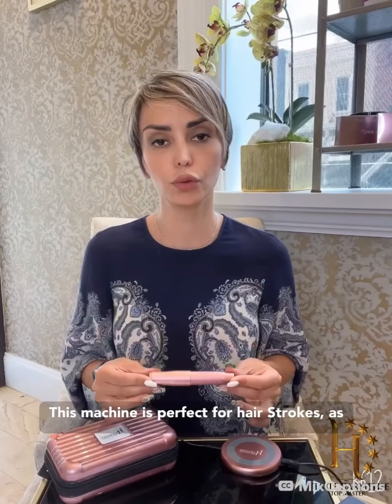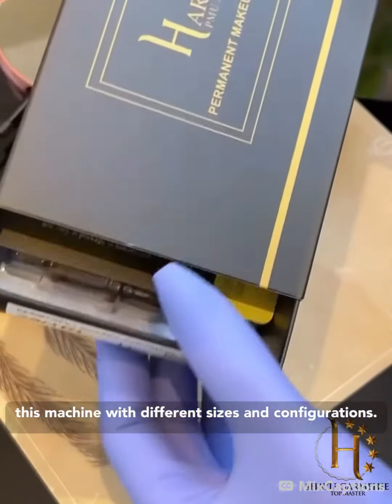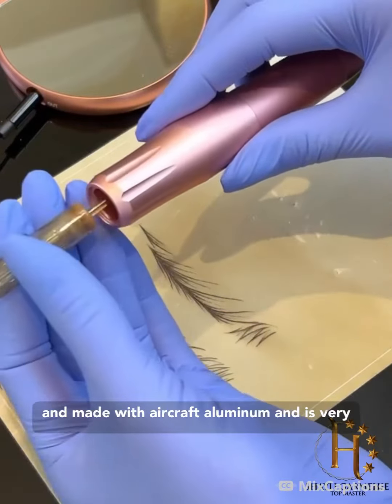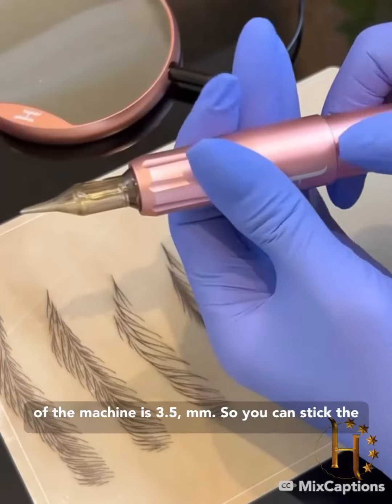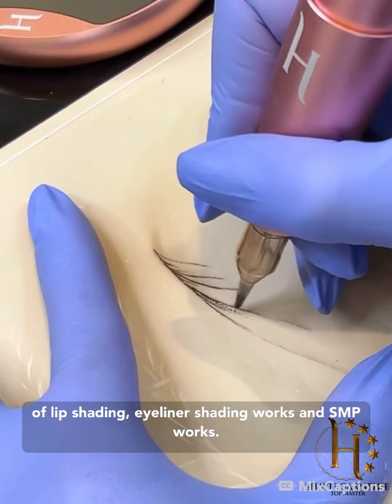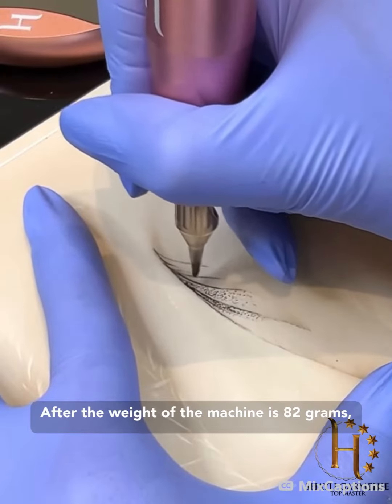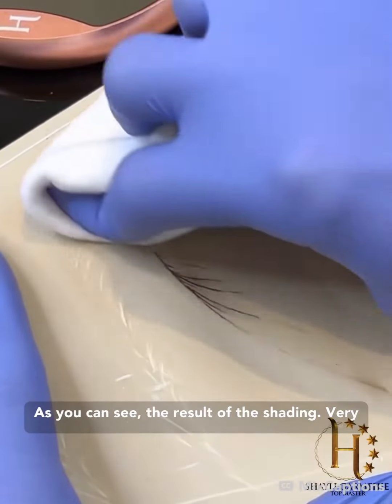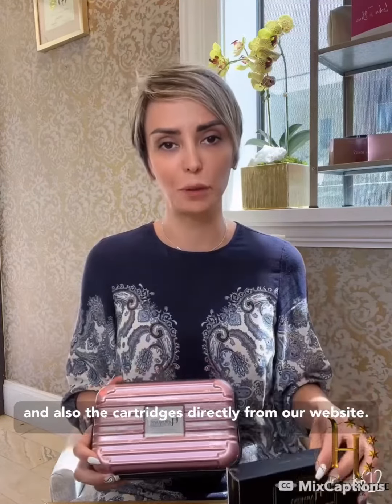Best permanent makeup device. Harmony pmu machine. Tattoo machine.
Our Permanent makeup machine is great for all cosmetic tattooing. It’s perfect for SMP and small body tattoos.

With using our high quality cartridges you can create a perfect permanent makeup.